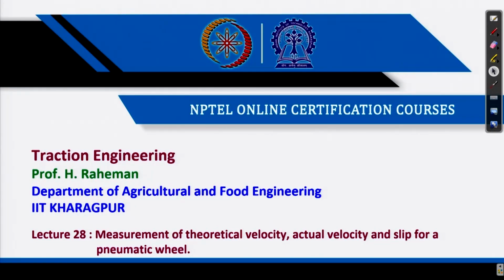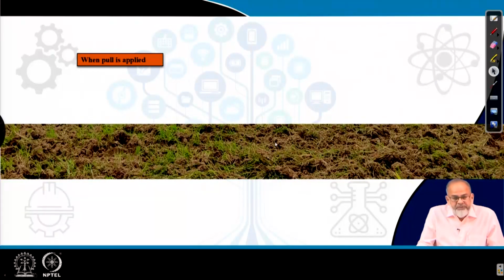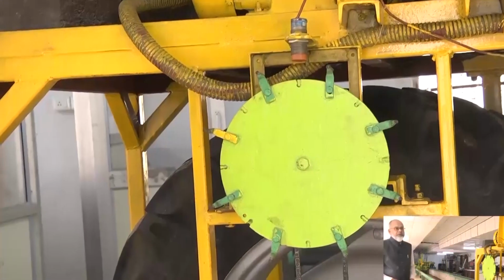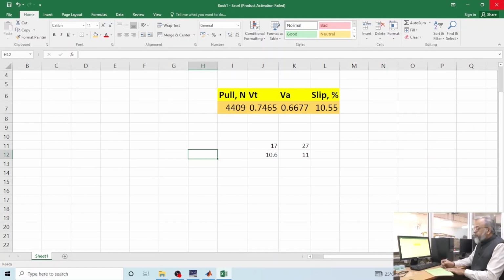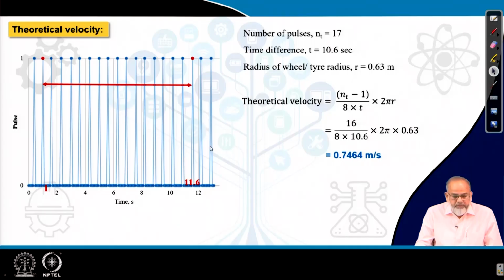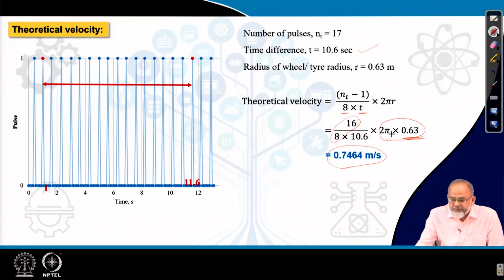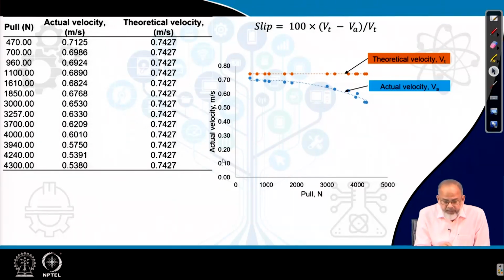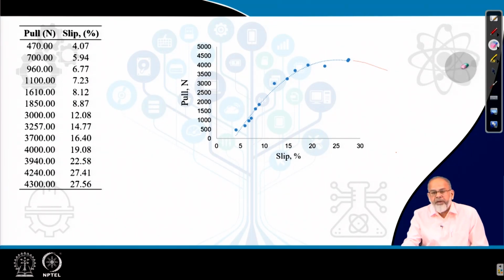Lecture 28: Measurement of Theoretical Velocity, Actual Velocity and Slip for a Pneumatic Wheel